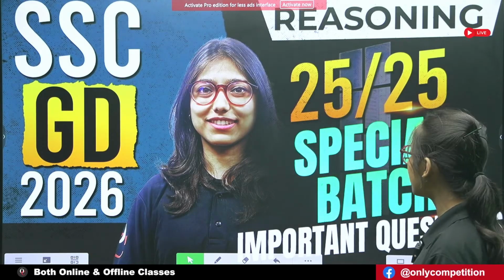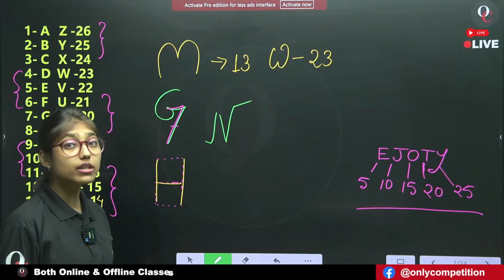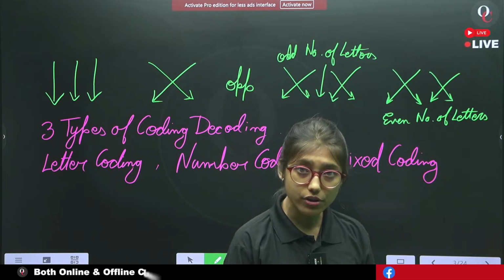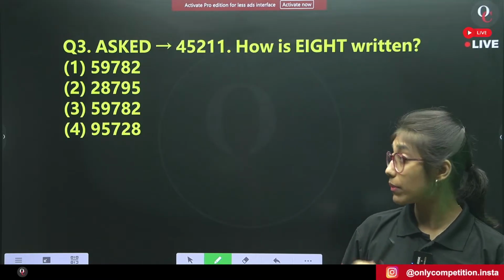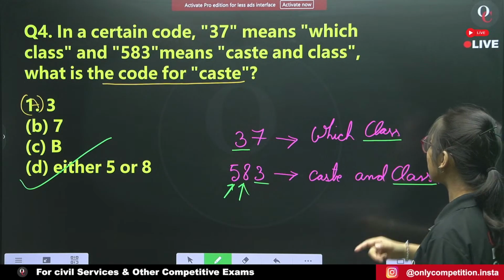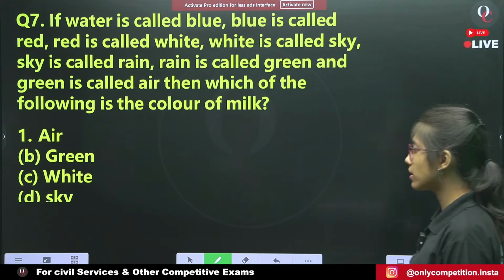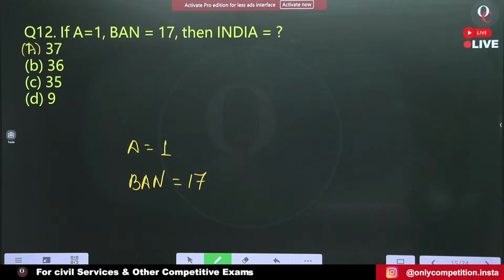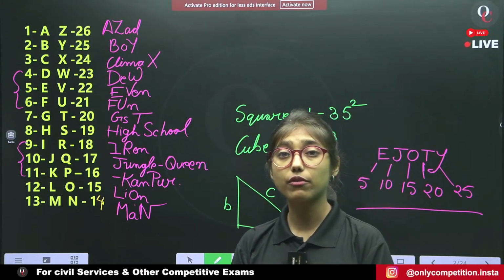SSC GD 2026 || REASONING || IMPORTANT QUESTIONS || BY PRAPTI MA'AM || ONLY COMPETITION ASSAM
🚨 Assam All Competitive Exam Preparation Starts Here!
SSC GD 2026 || REASONING || IMPORTANT QUESTIONS || BY PRAPTI MA'AM

In Every video we have covered complete MCQ/PYQ/ Strategy/ Syllabus/etc with easy explanation in English + Assamese mix so that every Assam aspirant can understand easily.

👍 If you are preparing for ADRE 3.0, Assam Police, DHS, Forest, PNRD or any Assam Govt Job 2026, then this video is a MUST WATCH for you!

📌 Join Our Institute for Complete Preparation

📍 Visit us: House No. 12, Bye Lane 6 ( Hriday Ranjan Path ), Zoo Tiniali, Guwahati, Assam - 781024

Apex Bank Assam 2026
Assam Cooperative Apex Bank
Apex Bank Assistant Recruitment 2026
Apex Bank Exam 2026
Assam Apex Bank Preparation
Assam Bank Exam 2026
ACAB Assistant 2026
English MCQs Apex Bank
Apex Bank English 100 MCQs
Assam Govt Jobs 2026
Cooperative Bank Assam
Apex Bank Syllabus 2026
Assam Banking Exam
Apex Bank Mock Test
Assam Competitive Exam 2026
Apex Bank
Only Competition Assam
Bank Exam Preparation Assam
Apex Bank Previous Year Questions
Assam Recruitment 2026
ADRE 3.0 2026
ADRE 3.0 Syllabus 2026
Assam Police 2026
ADRE 3.0 Notification 2026
ADRE 3.0 Grade 3 Syllabus
ADRE 3.0 Grade 4 Syllabus
ADRE vs Assam Police Syllabus
ADRE 3.0 Vacancy 2026
Assam Police Recruitment 2026
ADRE 3.0 Exam Pattern 2026
ADRE 3.0 Update 2026
SLRC Assam Recruitment
ADRE 3.0 Expected Syllabus
Assam Art & Culture
Assam GK for ADRE 3.0
Assam History GK
Assam Geography GK
Assam Art & Culture Syllabus
Assam Folk Dance MCQ
Assam Current Affairs 2026
Assam History for ADRE
Assam Writers & Heroes
Assam Economy & Schemes
ADRE 3.0 English Syllabus
Assam Police English Grammar
ADRE 3.0 Maths Syllabus
ADRE 3.0 Reasoning Syllabus
General Knowledge for ADRE
Assam Police Maths MCQ
Logical Reasoning for ADRE 3.0
ADRE 3.0 General English
Assam Police Constable Syllabus
Social Studies for ADRE
ADRE 3.0 Computer GK
Assam Police English MCQ
ADRE 3.0 Quantitative Aptitude
General Science for Assam Exams
Assam Police Reasoning
ADRE Previous Year Question Paper
Assam Police PYQ 2026
ADRE 3.0 Mock Test
Assam Art & Culture PYQ
ADRE 3.0 MCQ
How to Prepare for ADRE 3.0
ADRE 3.0 Study Plan
Assam Police Constable PYQ
ADRE 3.0 Full Syllabus
Assam Police New Vacancy 2026